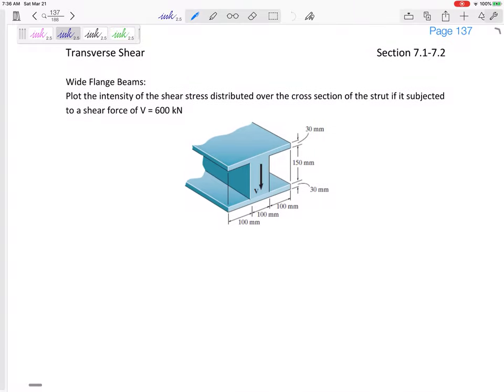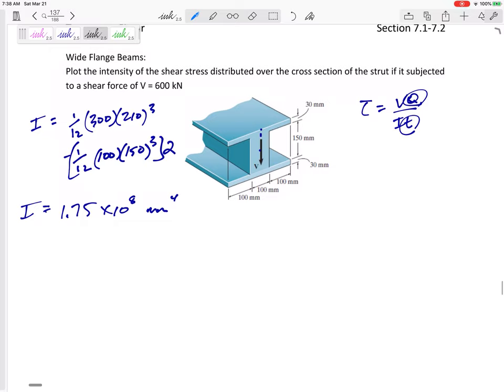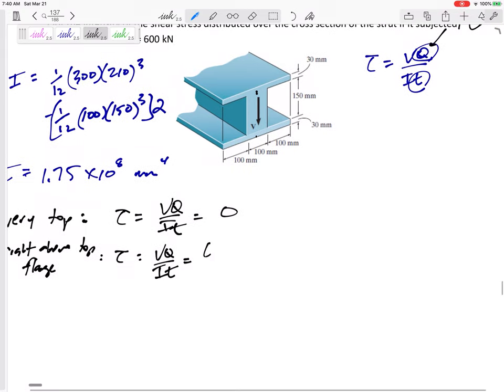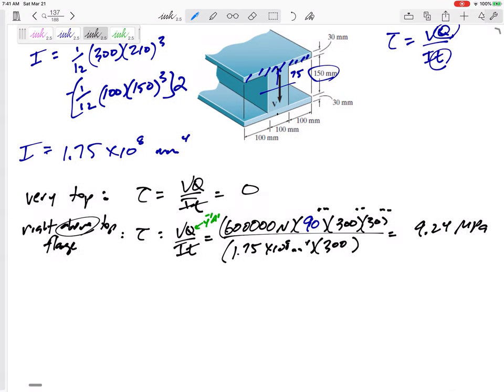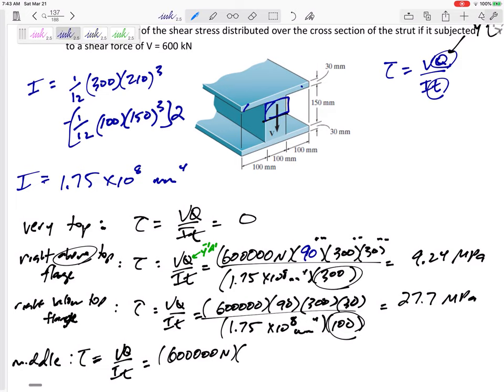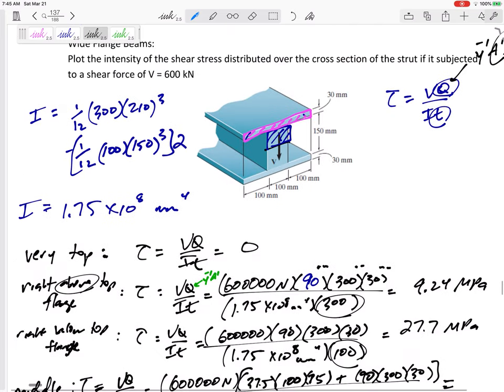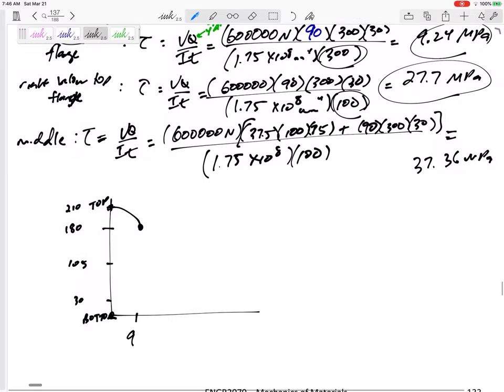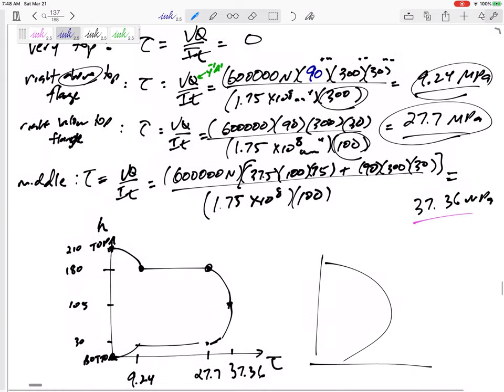Mechanics of Materials - Transverse shear stress example 1